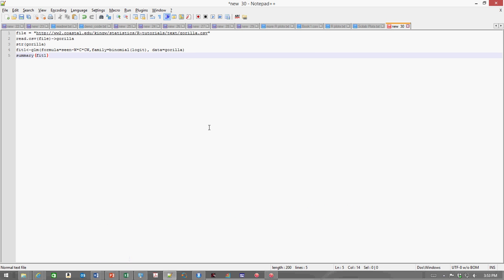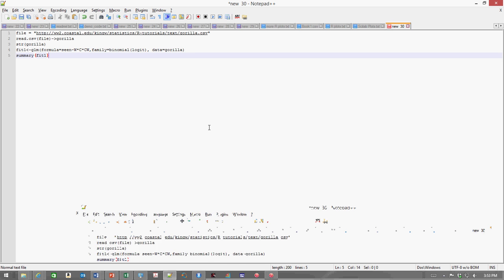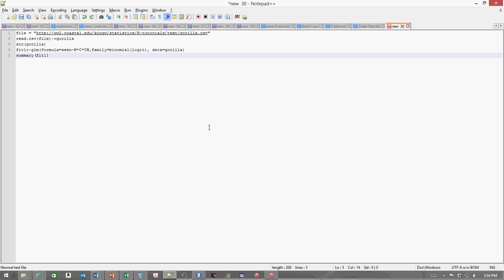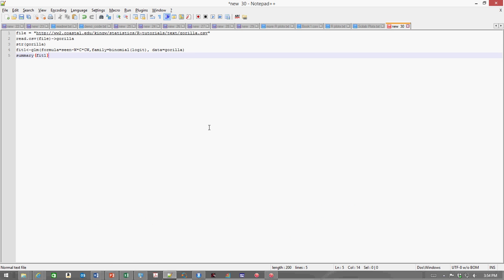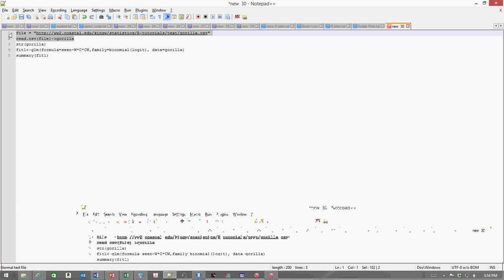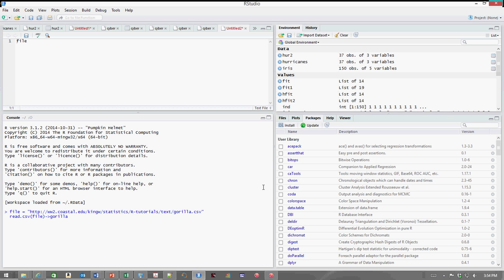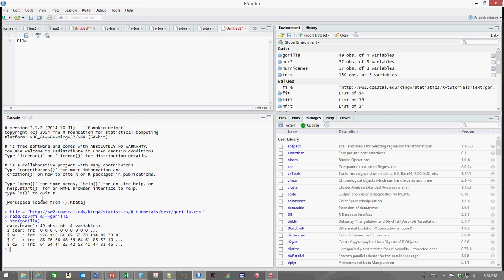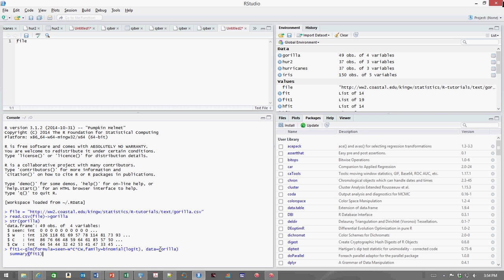Unit IV R Lab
PSSL6256 | Applied Technology in Data Analytics: Lab 4 introduction - Logistic Regression models using R.